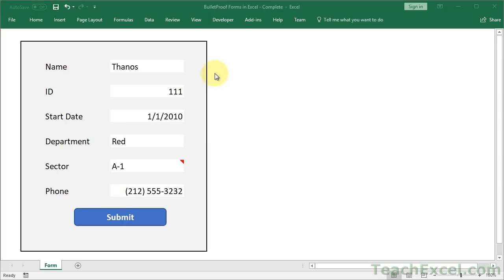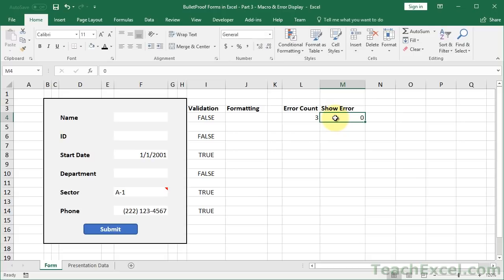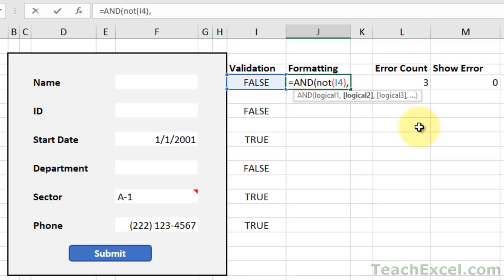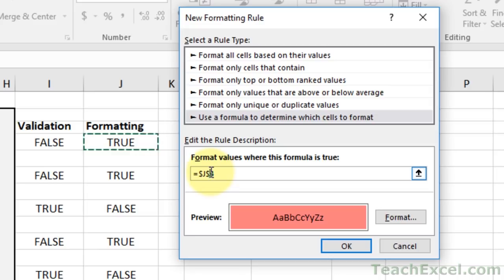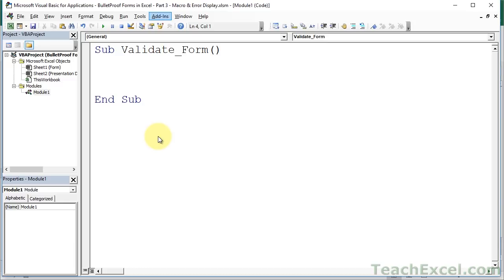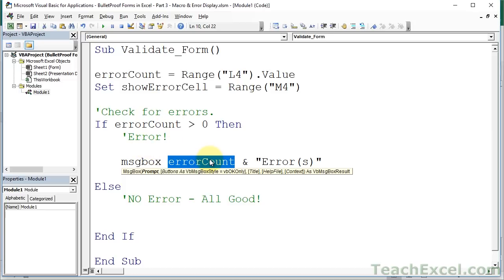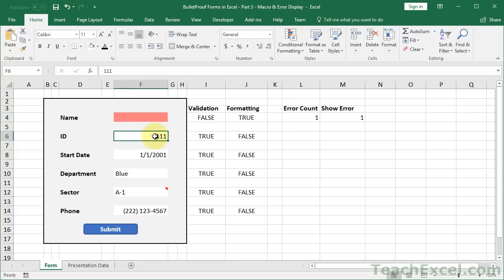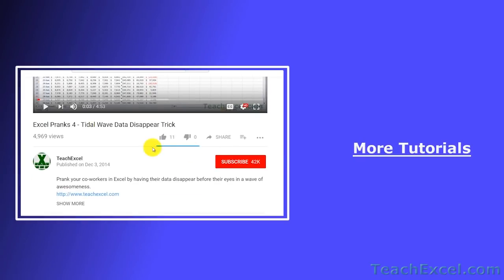Idiot-Proof Forms in Excel - Part 3 - Macro and Error Display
How to make an IDIOT-PROOF Form in Excel! (Part 3)

How to apply custom conditional formatting combined with custom data validation in order to make powerful error-checking features for your form.

This tutorial combines concepts from the previous tutorial as well as new concepts and macros and brings them all together to get our idiot-proof form up and running.

After this tutorial, you will have a fully functioning error-checking and reporting form.

TeachExcel.com